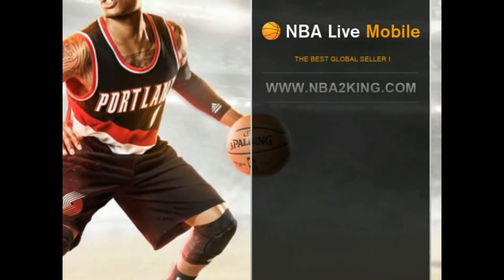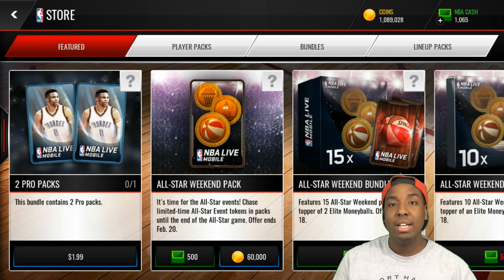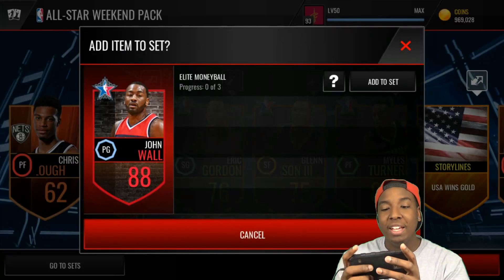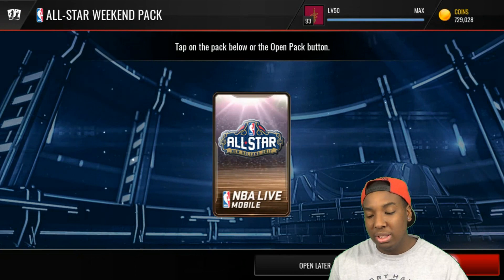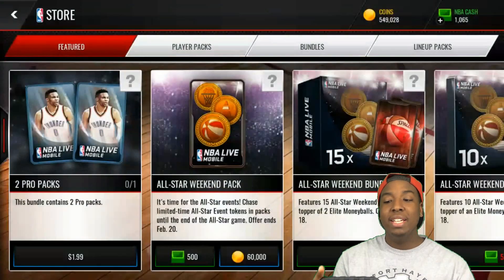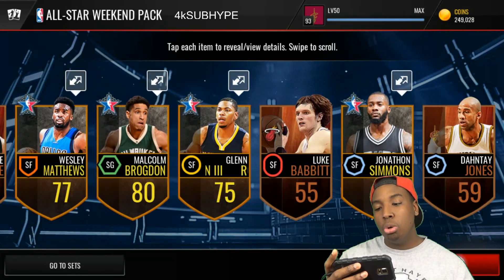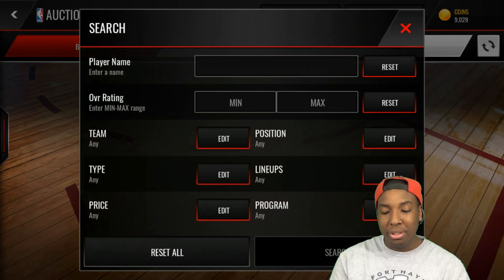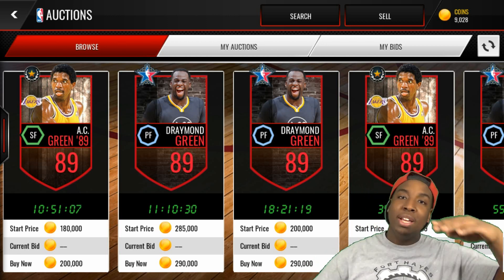Crazy Luck! Insane 1 Million Coin All-Star Pack Opening NBA Live Mobile!!!Tons Of Elite Pulls!!!